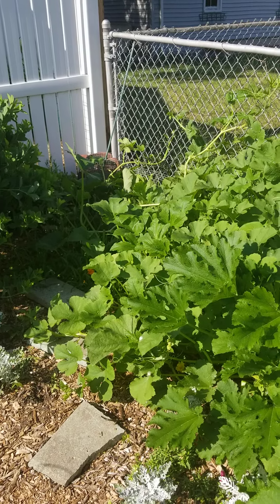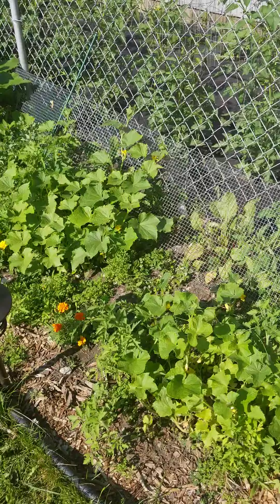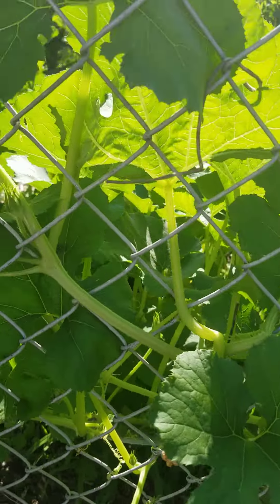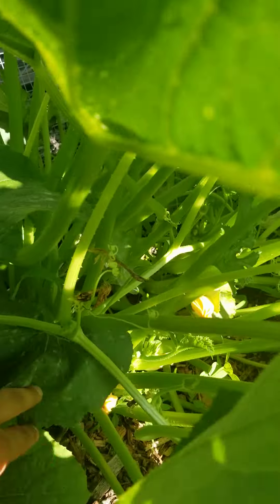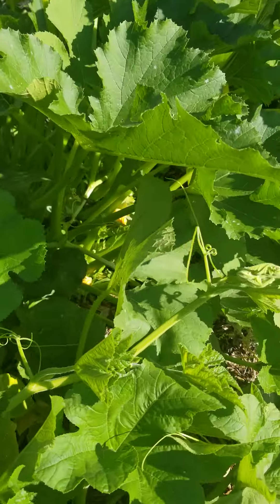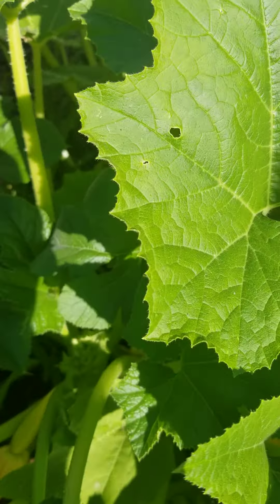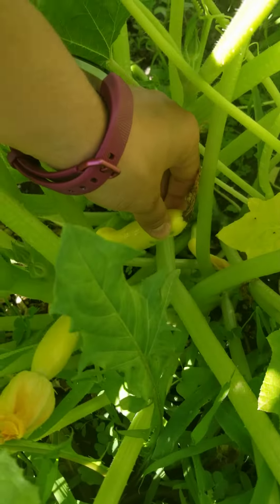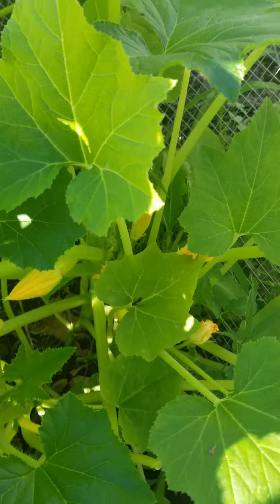Acorn Squash Spaghetti Squash Zucchini Sugar Snaps Cucumber 1of2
See different veggies and how they are growing. some recommendations in caring for your garden.